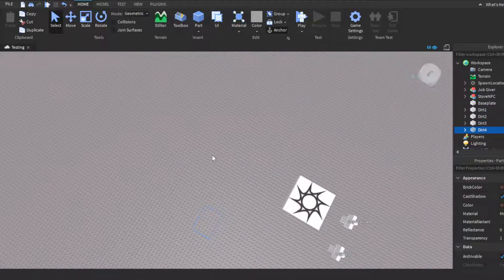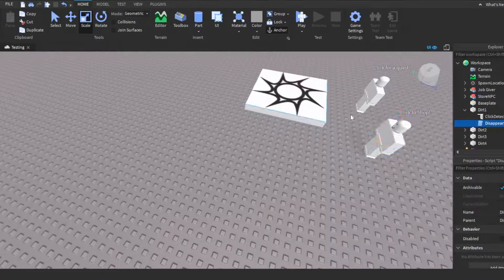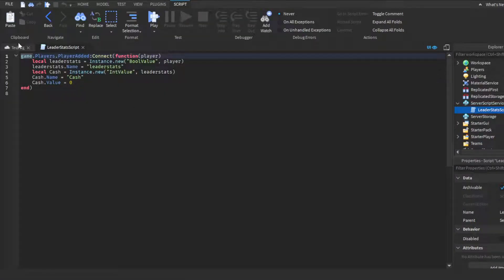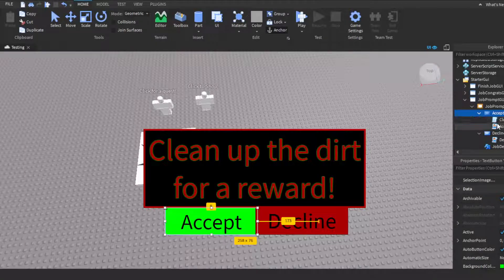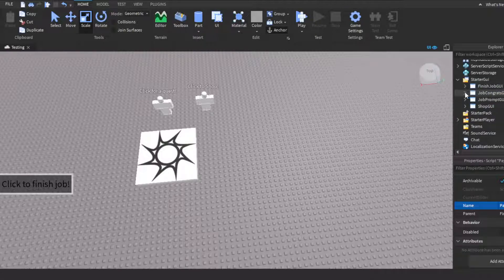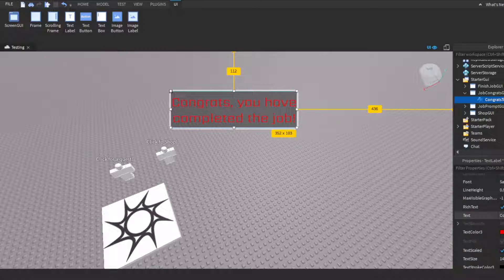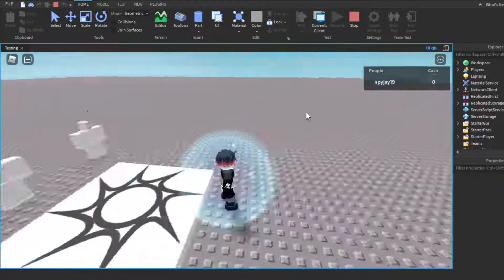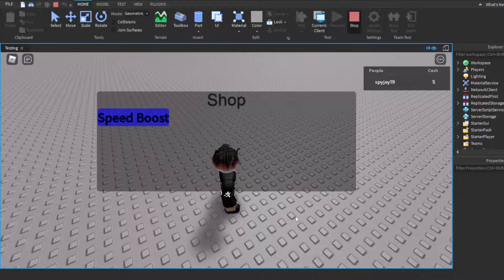How to make a shop and quest system in Roblox!(Roblox Studio Scripting Tutorial 2022)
Dirt Script:

function onClick()
 script.Parent.Transparency = 1
end
script.Parent.ClickDetector.MouseClick:Connect(onClick)

Leaderstats Script:

game.Players.PlayerAdded:Connect(function(player)
 local leaderstats = Instance.new("BoolValue", player)
 leaderstats.Name = "leaderstats"
 local Cash = Instance.new("IntValue", leaderstats)
 Cash.Name = "Cash"
 Cash.Value = 0
end)

Payment Script:

script.Parent.MouseButton1Click:Connect(function(player)
 if game.Workspace.Dirt1.Transparency == 1 and game.Workspace.Dirt2.Transparency == 1 and game.Workspace.Dirt3.Transparency == 1 and game.Workspace.Dirt4.Transparency == 1 then
  script.Parent.Parent.Parent.Parent.leaderstats.Cash.Value = script.Parent.Parent.Parent.Parent.leaderstats.Cash.Value + 15
  script.Parent.Parent.Parent.JobCongratsGUI.Enabled = true
  script.Parent.Parent.Parent.FinishJobGUI.FinishJobButton.Visible = false
  wait(4)
  script.Parent.Parent.Parent.JobCongratsGUI.Enabled = false
 else
  print("You did not finish")
 end
end)

Clean Script:

local Dirt1 = game.Workspace.Dirt1
local Dirt2 =  game.Workspace.Dirt2
local Dirt3 = game.Workspace.Dirt3
local Dirt4 = game.Workspace.Dirt4

function onClick()
 Dirt1.Transparency = 0
 Dirt2.Transparency = 0
 Dirt3.Transparency = 0
 Dirt4.Transparency = 0
 script.Disabled = true
 wait(60)
end
script.Parent.MouseButton1Click:Connect(onClick)

function onAccept()
 Player.PlayerGui.JobPromptGUI.Enabled = false
 game.Workspace["Job Giver"].JobInteractionPrompt.Enabled = false
 Player.PlayerGui.FinishJobGUI.Enabled = true
end
script.Parent.MouseButton1Click:Connect(onAccept)

function onClick()
 Player.PlayerGui.JobPromptGUI.Enabled = false
 Player.PlayerScripts.JobPromptScript.Disabled = false
end
script.Parent.MouseButton1Click:Connect(onClick)

Speed Boost Purchase Script:

local Character = game.Workspace:FindFirstChild(Player.Name)

function onClick()
 if Player.leaderstats.Cash.Value --insert arrow pointing to the right= 10 then
  Character.Humanoid.WalkSpeed = Character.Humanoid.WalkSpeed + 40
  Player.leaderstats.Cash.Value = Player.leaderstats.Cash.Value - 10
 else
  return
 end
end
script.Parent.MouseButton1Click:Connect(onClick)

JobPrompt Script:

function ontrigger()
 script.Parent.Parent.PlayerGui.JobPromptGUI.Enabled = true
 script.Disabled = true
end
game.Workspace["Job Giver"].JobInteractionPrompt.Triggered:Connect(ontrigger)

ShopPrompt Script:

function ontrigger()
 script.Parent.Parent.PlayerGui.ShopGUI.Enabled = true
 script.Disabled = true
end
game.Workspace.StoreNPC.ShopPrompt.Triggered:Connect(ontrigger)